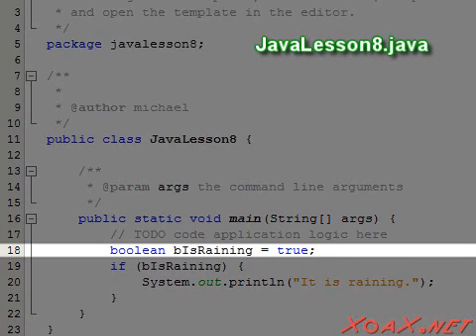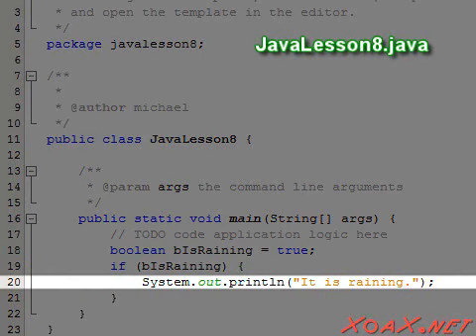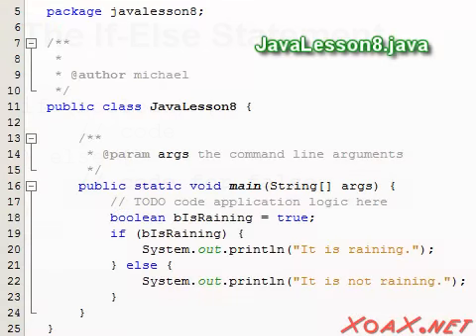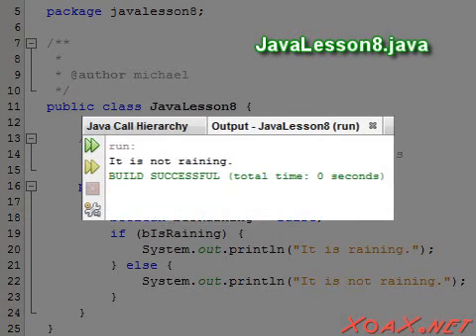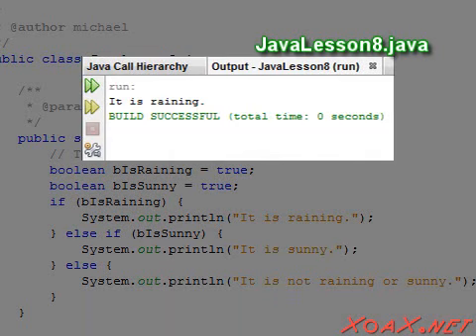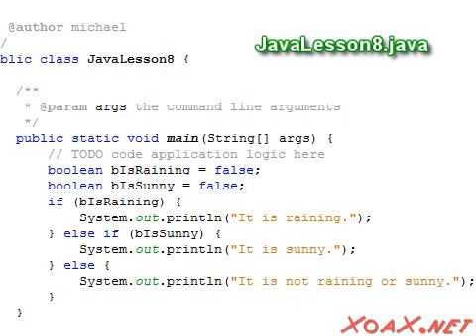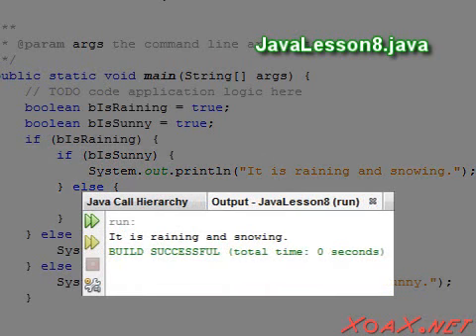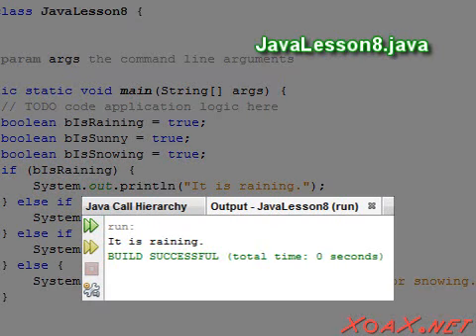Java Lesson 8: If, Else If, Else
This Java video tutorial examines the uses of the conditional if statement in Java. The if statement allows us to designate a block of code that is to be executed only under certain circumstances. Namely, the if statement uses a boolean value, and executes its block of code if that value is true.